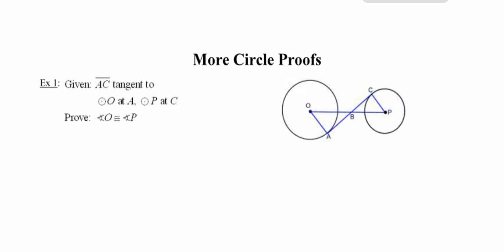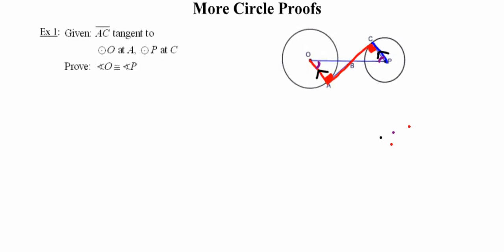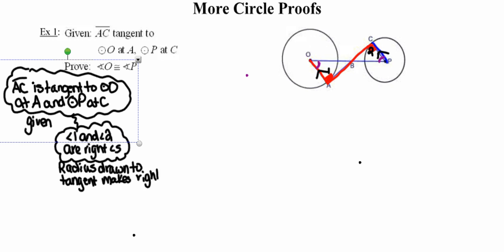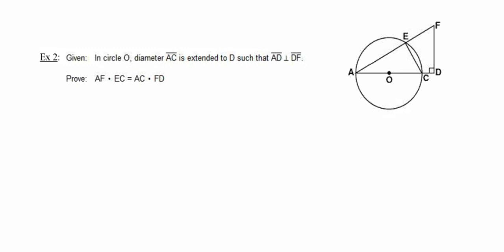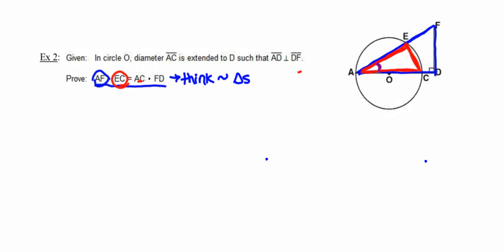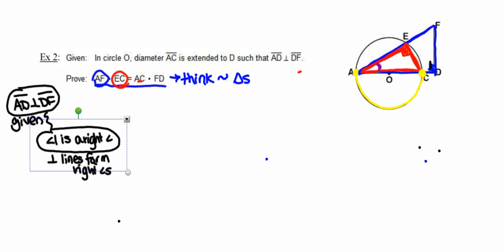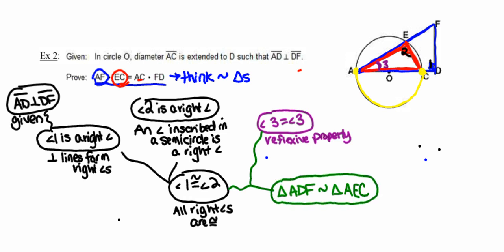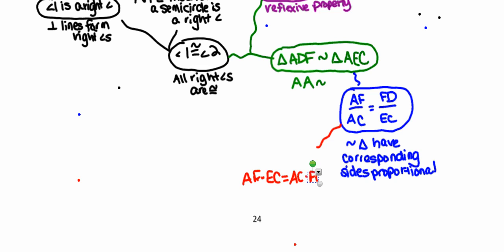11 - More Circle Proofs